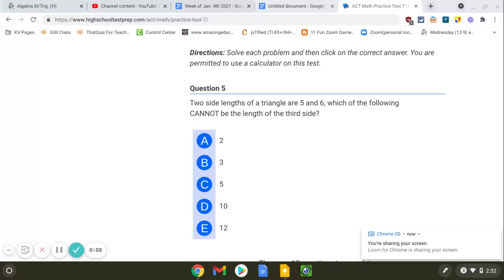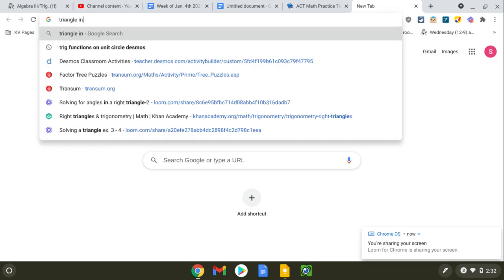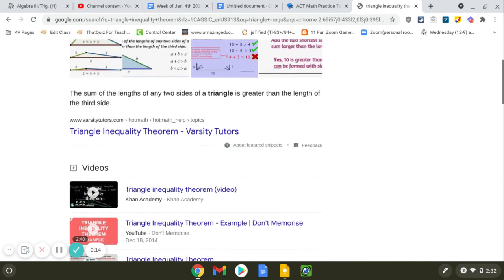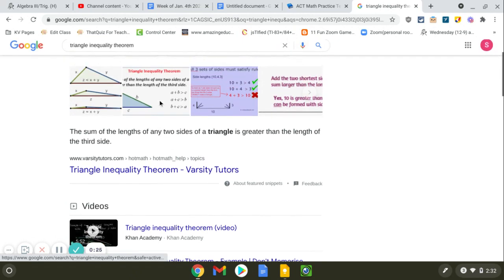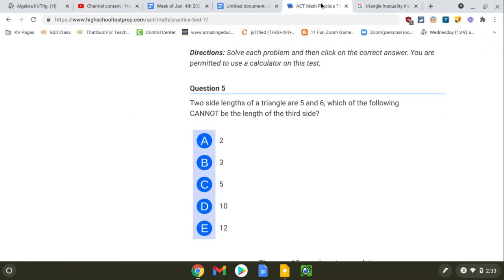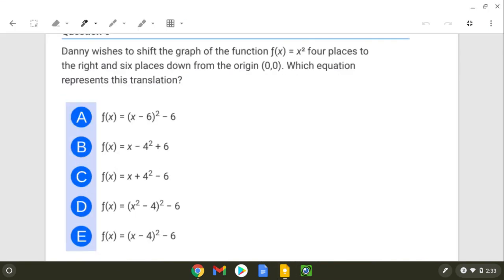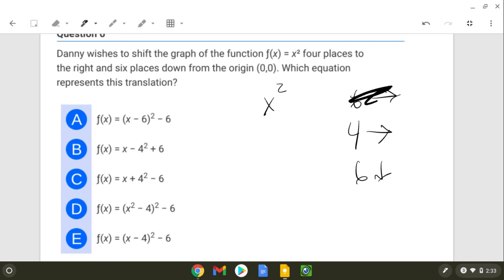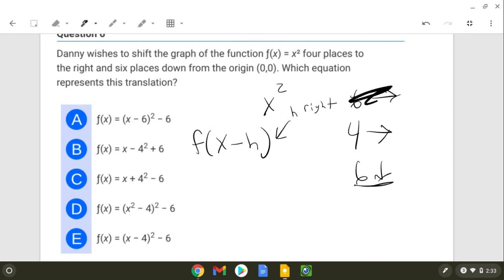ACT Math Practice Test 7 5 and 6